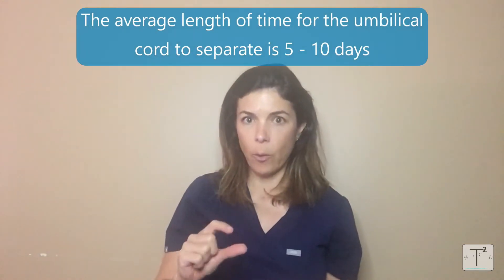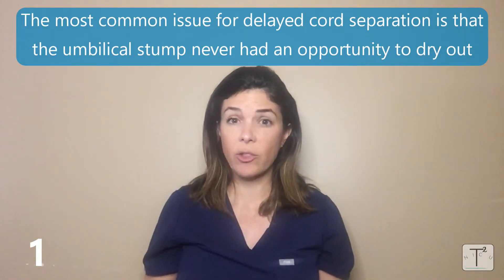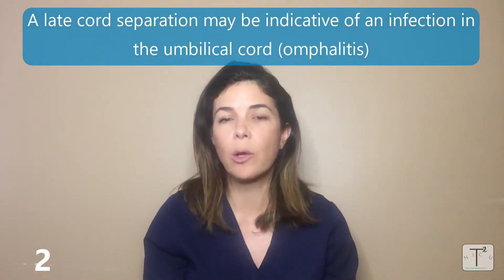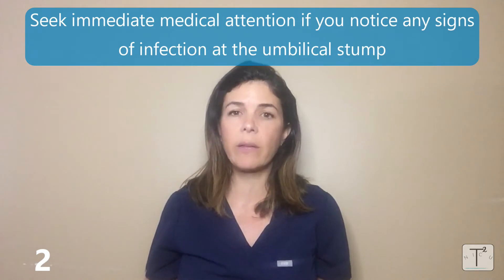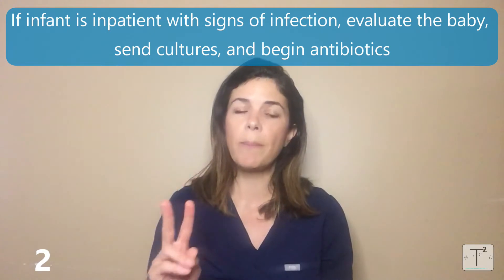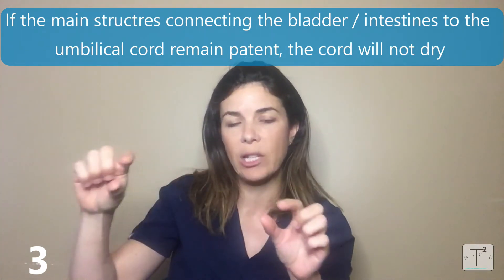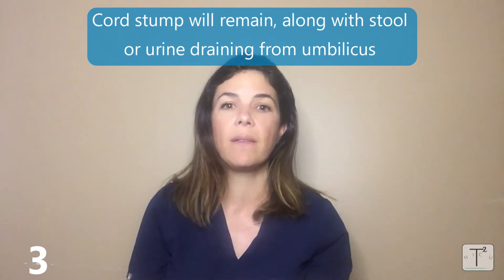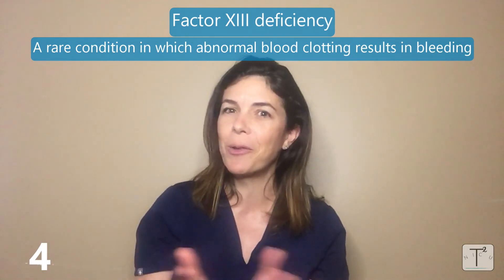Why is the Umbilical Stump Not Falling Off? - NICU Nuggets - Tala Talks NICU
Welcome to Tala Talks NICU! In this NICU Nugget, we briefly discuss delayed separation of the umbilical cord, or why it can take too long for the umbilical stump to fall off.

Umbilical cord. (2020). Stanford Medicine.
Pediatrics Clerkship. (2013). Omphalitis. The University of Chicago Pediatrics Clerkship.
Encyclopedia of Surgery. (2020). Patent urachus repair. Advameg.